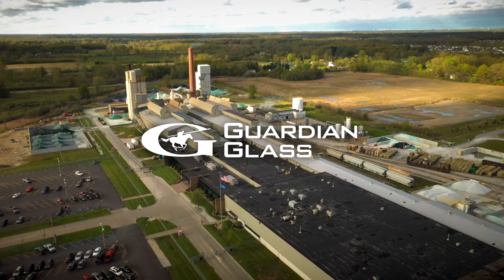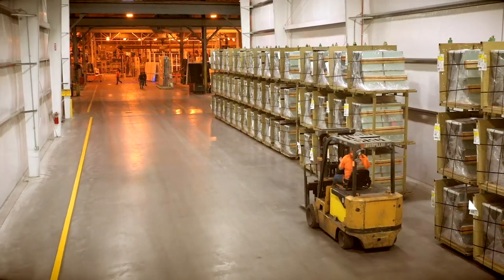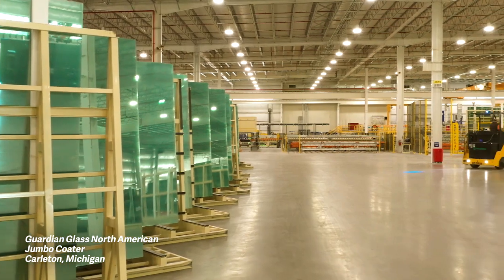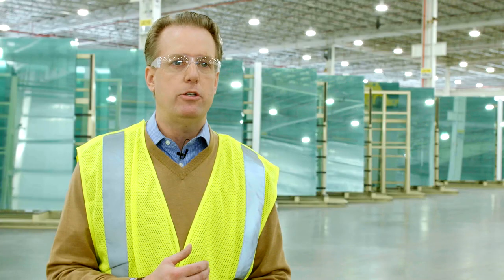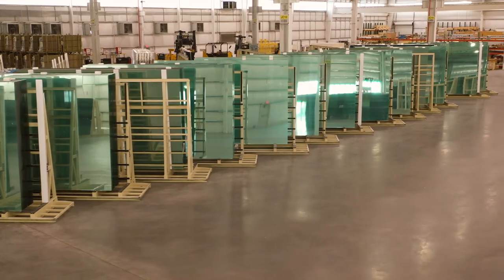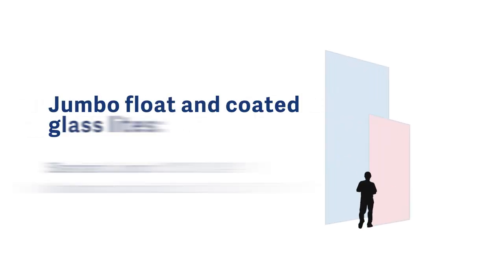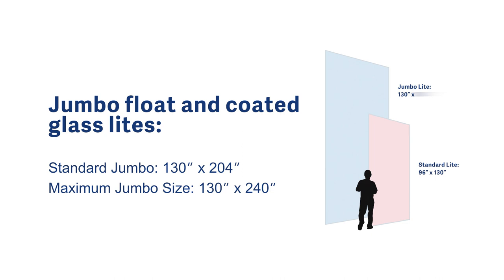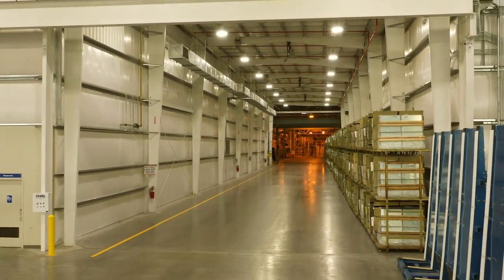Guardian Jumbo Coated Glass Now Available in North America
Guardian jumbo coated glass has arrived in North America, offering larger than life capabilities with the same Guardian Glass commitment to innovation and quality.